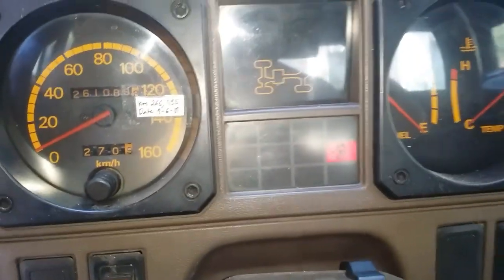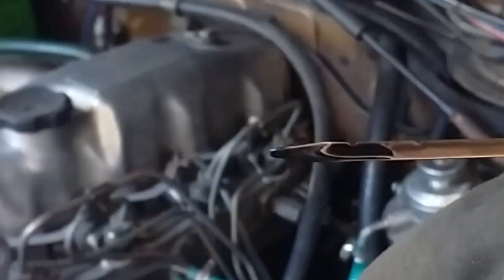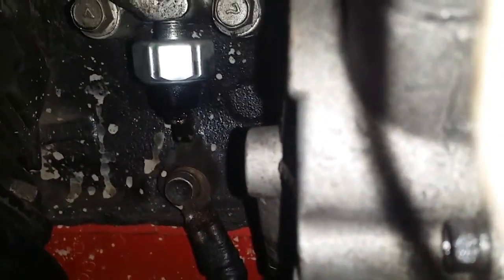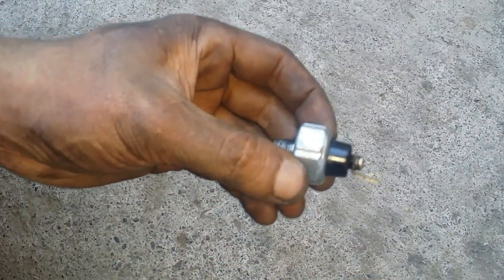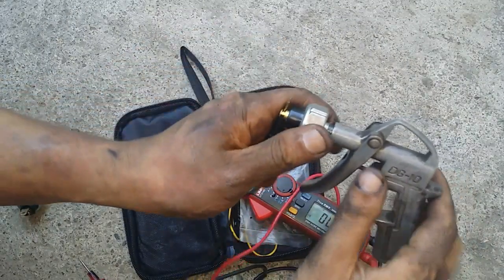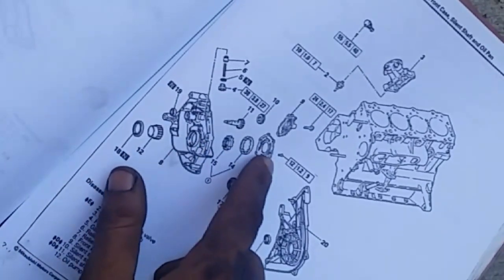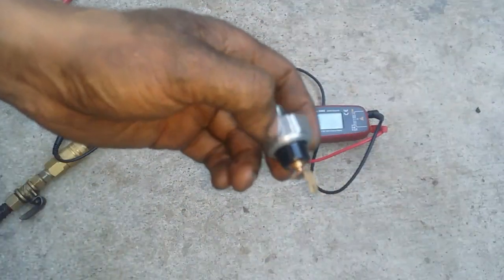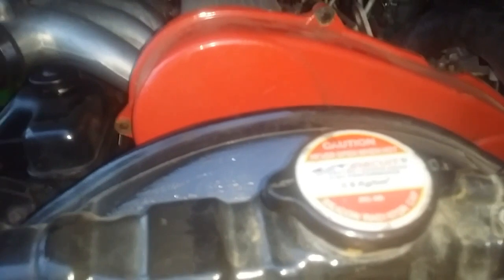All you need to know about the Oil Pressure Sending Unit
how to properly diagnose the oil pressure sensing unit in a 4d56 engine
Oil sender
how to test oil pressure
pajero. l300. l200 4d56
30 seconds to prolong the life of your engine